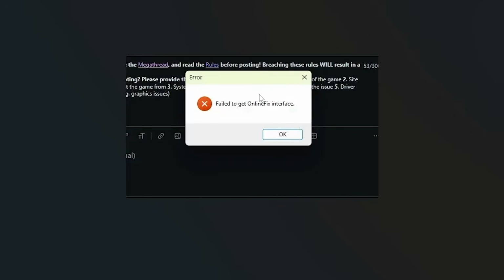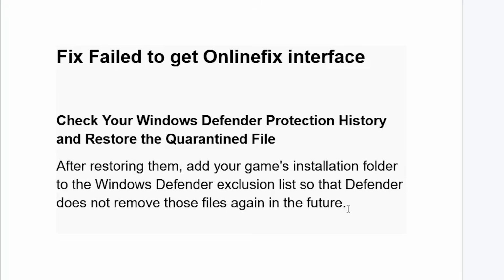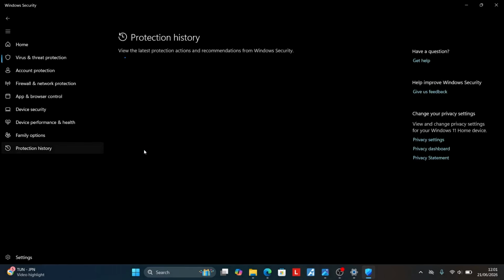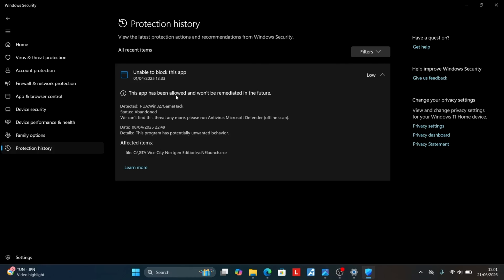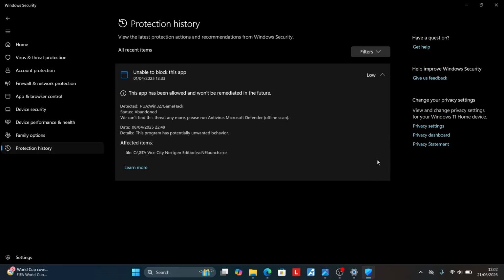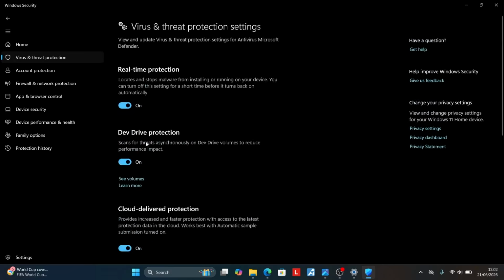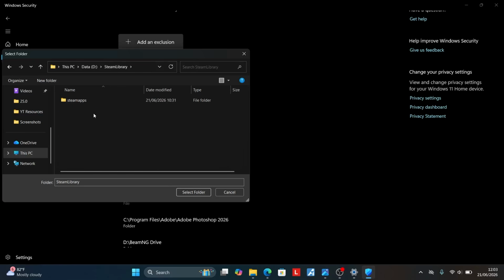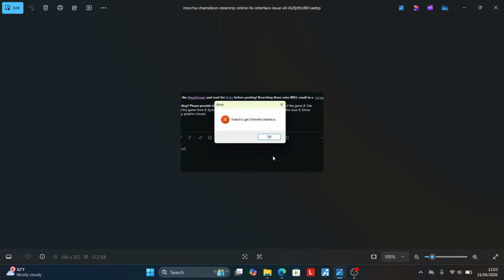Fix Meccha Chameleon: Failed to get OnlineFix interface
Check Your Windows Defender Protection History and Restore the Quarantined File. After restoring them, add your game's installation folder to the Windows Defender exclusion list so that Defender does not remove those files again in the future.